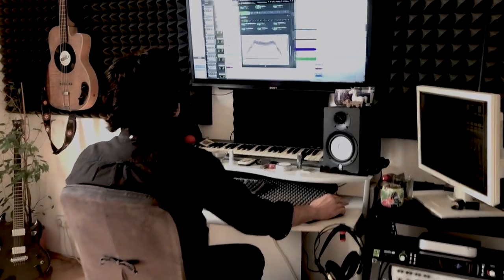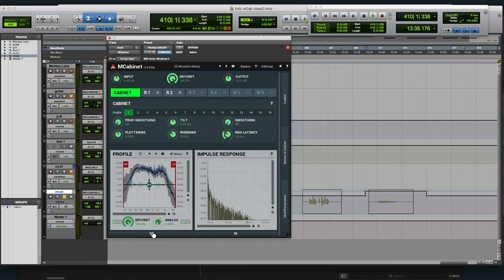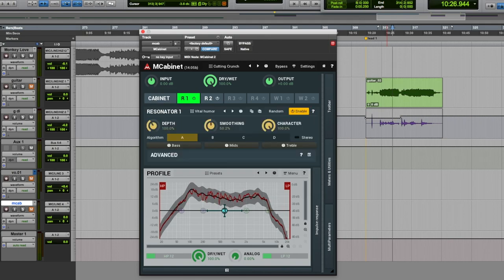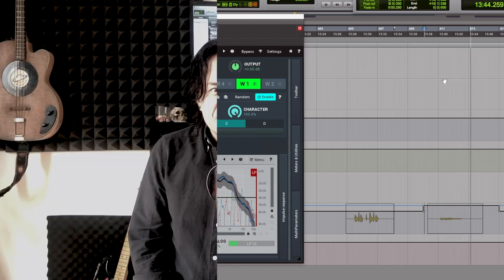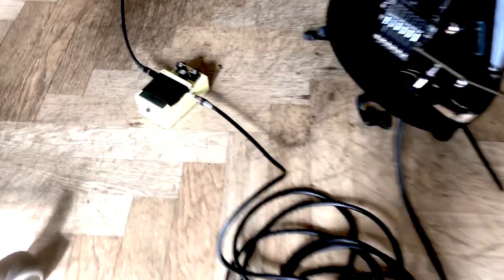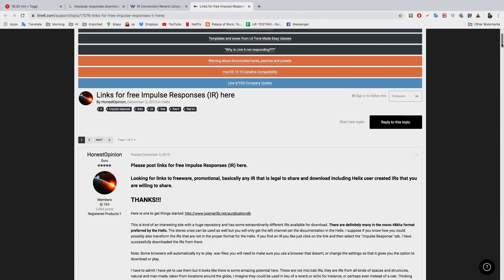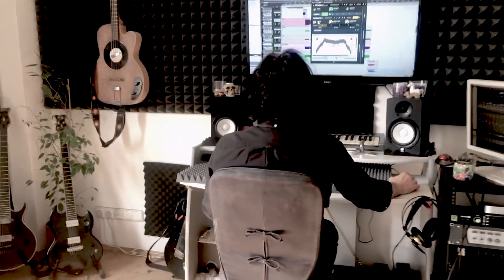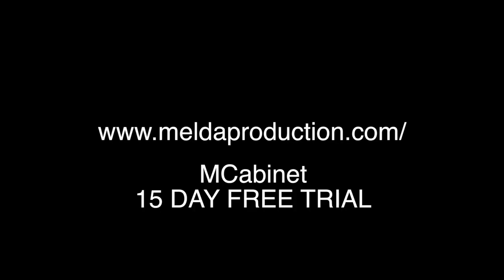MCabinet, the ultimate guitar/bass cabinet simulator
MCabinet is a revolutionary cabinet simulator mainly for guitars and bass, but can be a great creative sound design tool as well. Instead of thousands of IR files it lets you focus on the sound itself and gets you a virtually infinite number of cabinets!